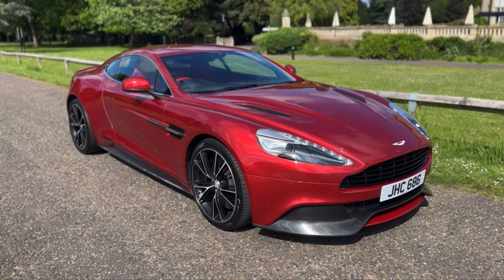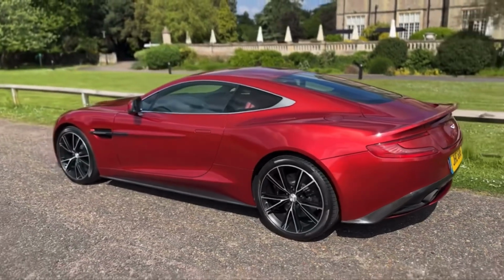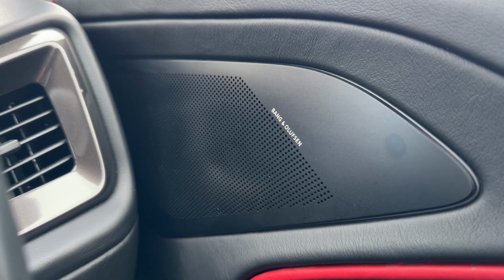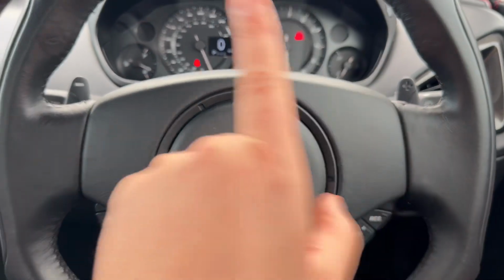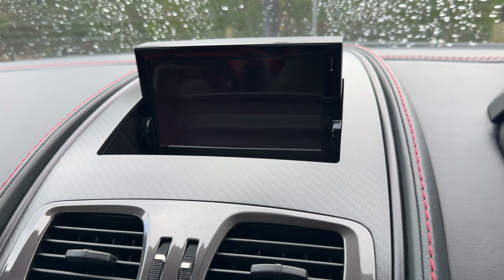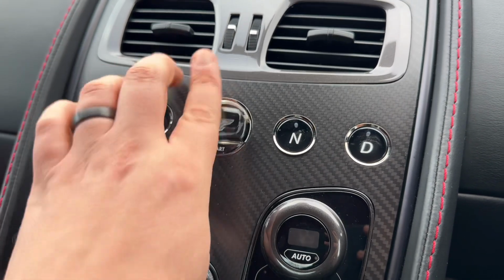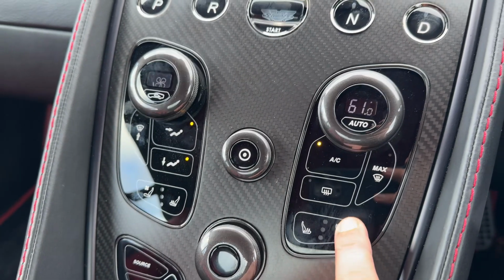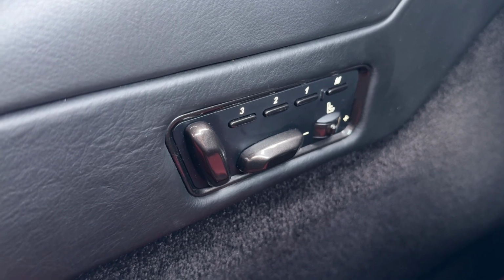Aston Martin Vanquish JHC686